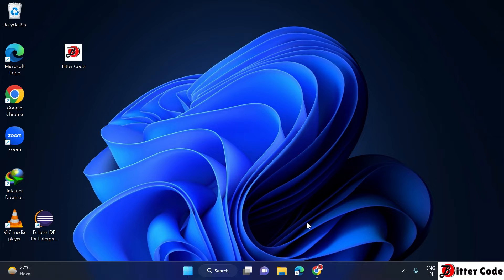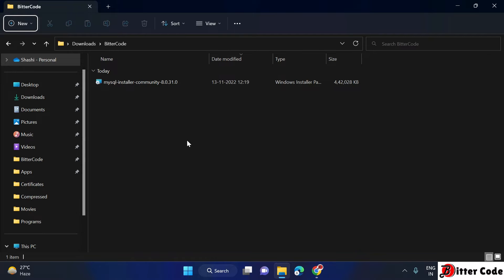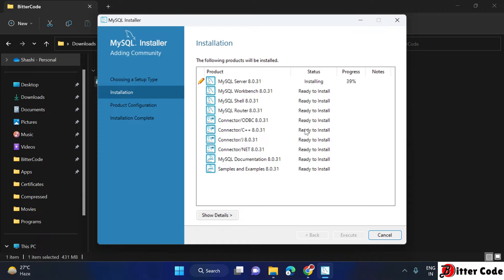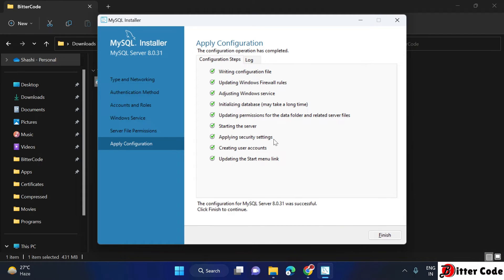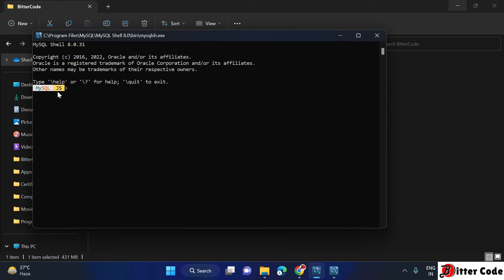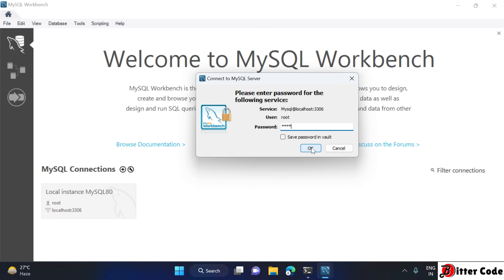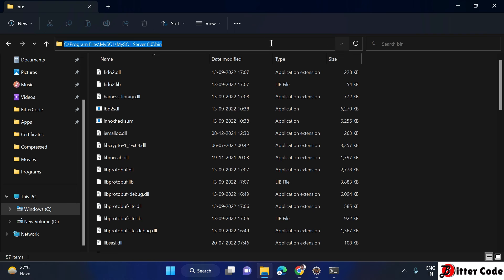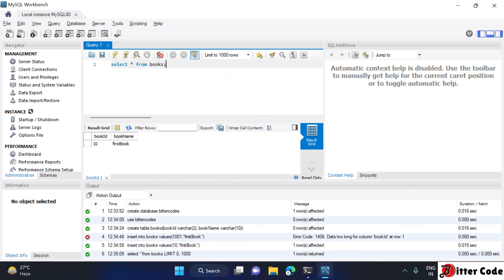Install MySQL Server and Mysql Workbench In Windows 11 | Step by step guide on installation | 2023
This video consists of step-by-step guide on installing and configuring the MySQL, MySQL Server, and MySQL Workbench on windows 11 or 10.

MySQL Workbench is a unified visual tool for database architects, developers, and DBAs. MySQL Workbench provides data modeling & SQL development.
MySQL Community Server 8.0.32 and latest.

Here are the chapters of the video for your reference:
0:00 Introduction
0:14 Download MySQL
1:52 Install MySQL
6:52 MySQL Workbench
10:00 Installed Version Check
10:05 Set Environment Variables
11:32 Run MySQL in Command Prompt
12:02 Like, Share and Subscribe